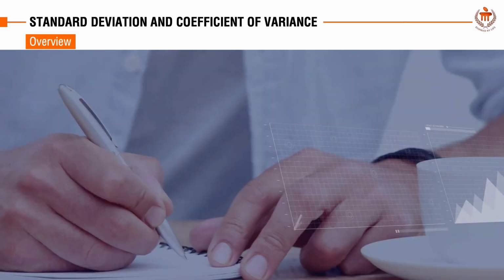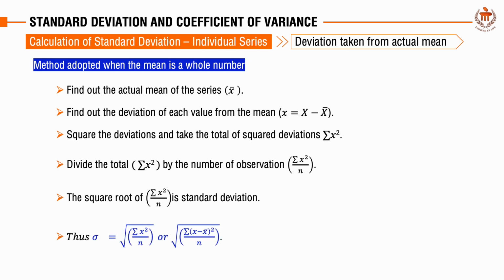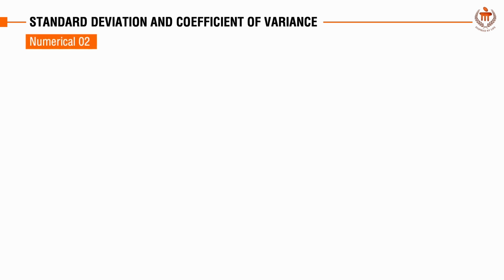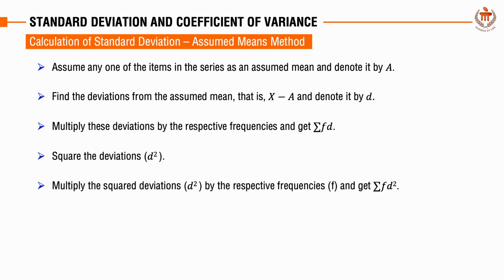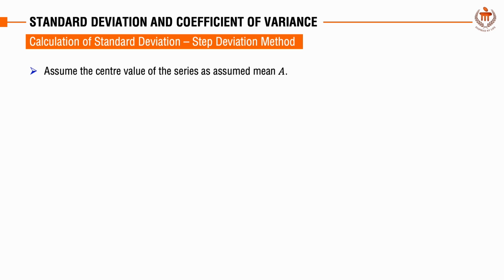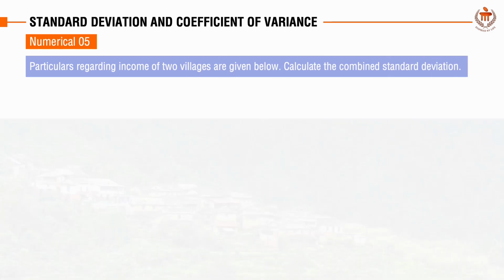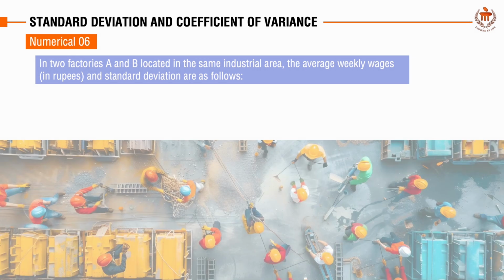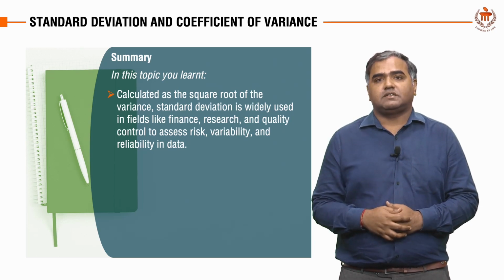Understanding Measures of Dispersion | Quantitative Methods in Management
Understanding Measure of Dispersion: In this topic, learners will understand the concept of dispersion and its importance in statistical analysis. They will understand why measuring variability is essential for interpreting data distributions and making informed decisions. This section will introduce different types of dispersion measures, such as absolute and relative measures, and their role in comparing datasets. Learners will explore how dispersion helps in assessing data consistency and reliability. They will also learn about the practical applications of dispersion in real-world scenarios, such as finance, economics, and scientific research, where variability in data plays a crucial role in decision-making and predictions.